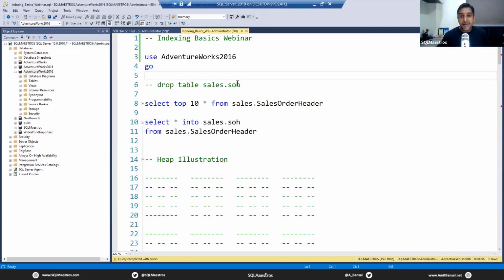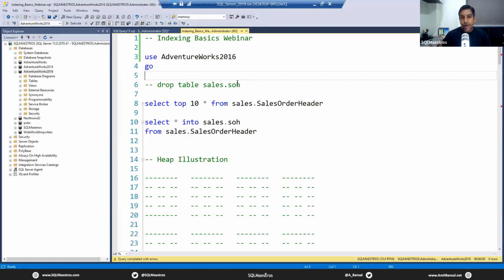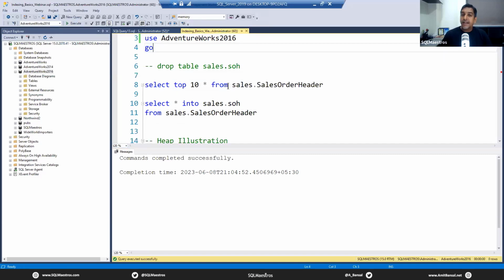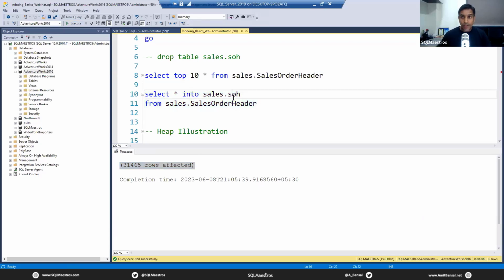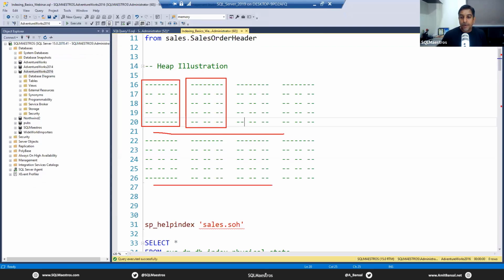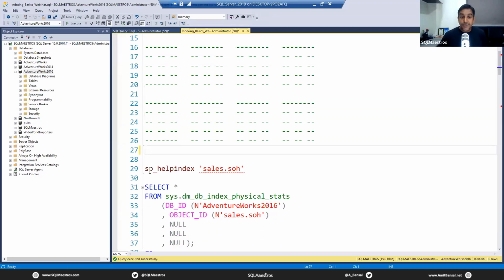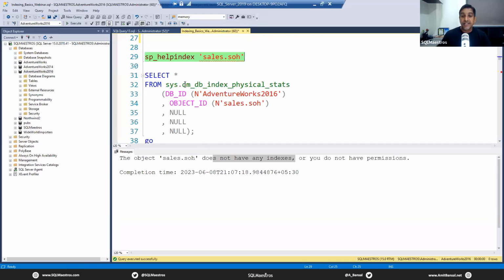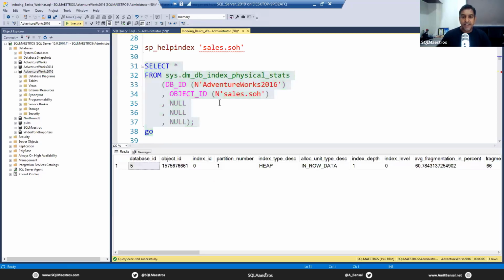SQL Server Indexes – Level 1